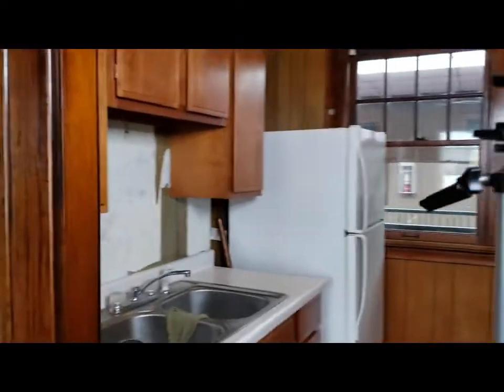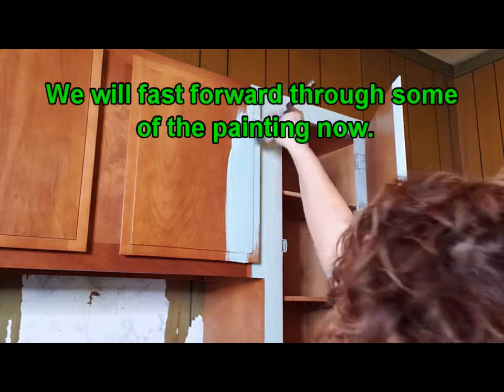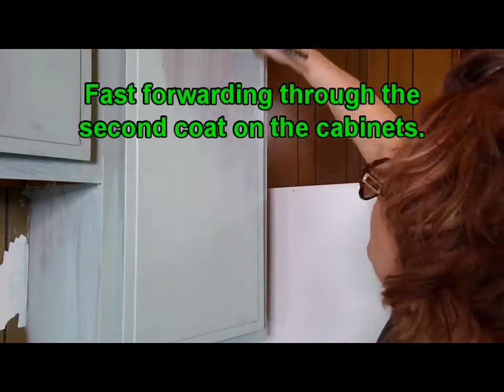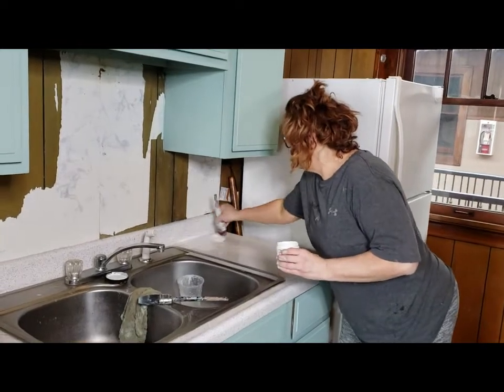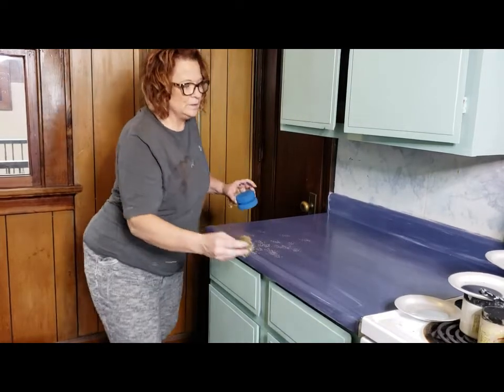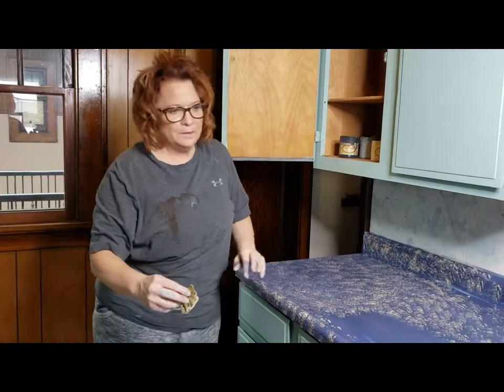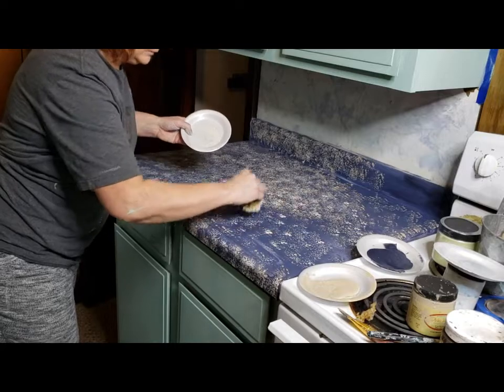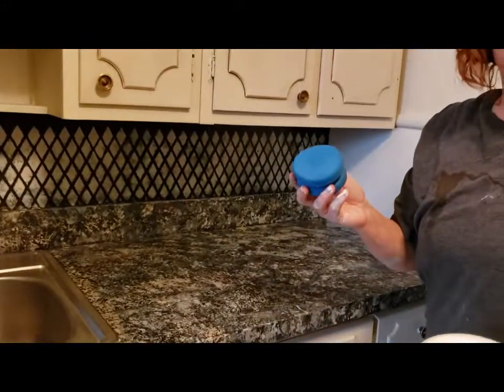drab to Fab Designs with Darla Kitchen Makeover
Kitchen make-overs with Darla using Dixie Belle Paint Products